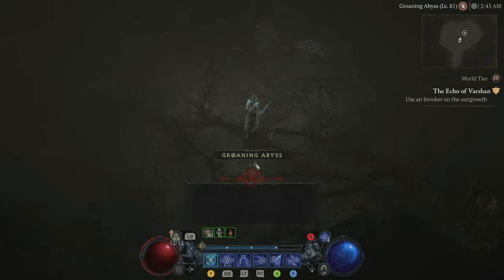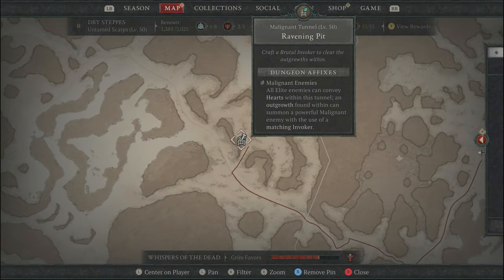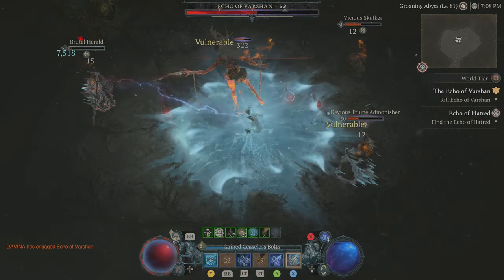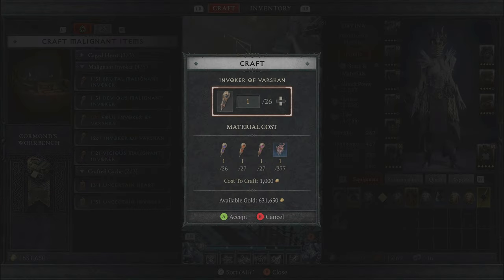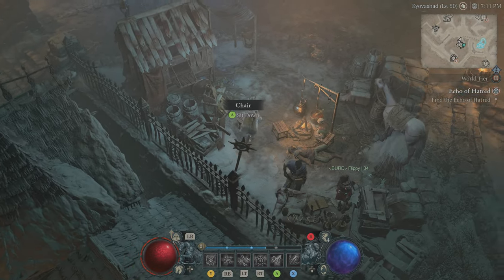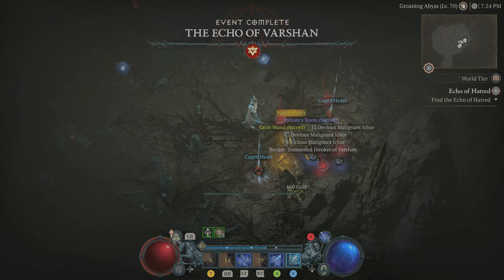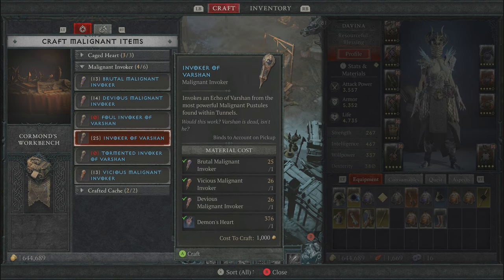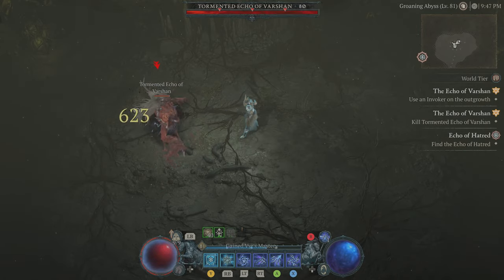SECRET UBER BOSS FIGHT! Unlock Tormented Varshan! (FULL GUIDE) How to Beat Him + Loot! (Diablo 4)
►If you are enjoying the stream consider subbing and turn notifications on!
►Drop a Like on the stream

►My Mission: Diablo 4 is such an addicting game and its beyond fun but its highly difficult. I'm providing services in my shop to help you meet your goals from ranking up and getting your unlocks and the loot you are chasing down to the very best- uniques. I am here for you. My job is to make the game even more fun for you.

► Timestamps:

0:00 - Intro
0:11 - Who is Varshan?
0:39 - Step 1 - Invoker of Varshan
2:33 - Step 2- Foul Invoker of Varshan
5:32 - Step 3 - Tormented Invoker of Varshan
7:53 - My Diablo 4 Services
8:33 - So Many Varshans
8:51 - Intro to Uber Varshan
9:33 - Uber Varshan Mechanics/How to Beat Him
11:57 - Understanding Uber Varshan Health Bar
13:37 - Rewards for Killing Tormented Varshan
14:26 - Secret Info in Patch 1.1.1
14:46 - My Build to Kill Uber Varshan
15:09 - Outro